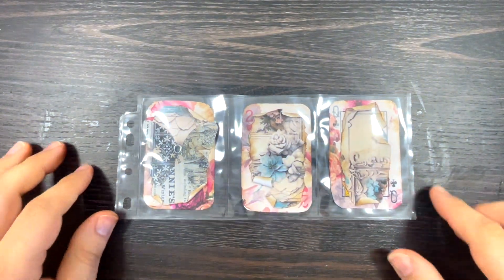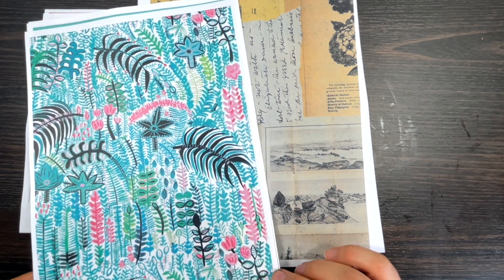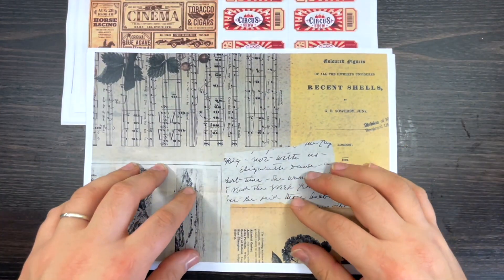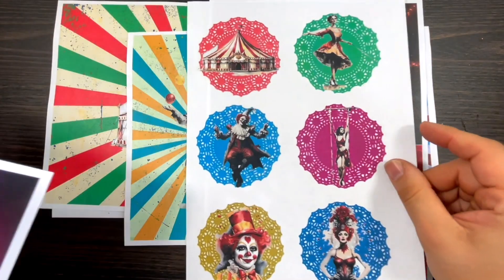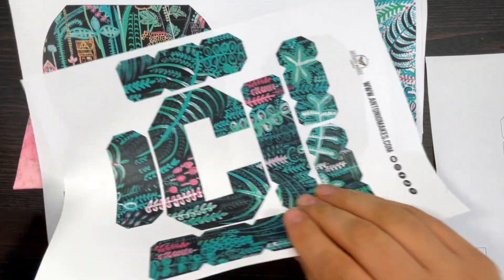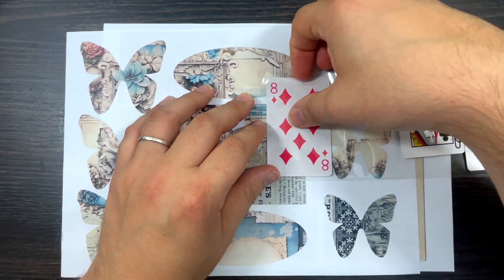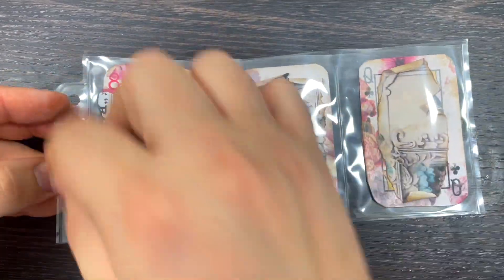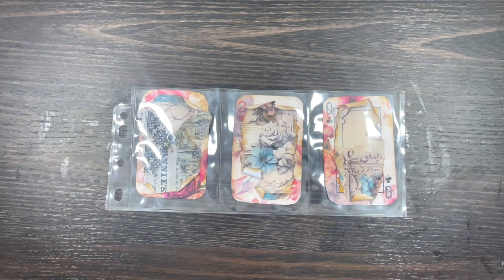🌟Easy Junk Journal Cards | ATC Cards 2024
Junk Journal Playing Cards ATC Cards. These are super easy Junk Journal cards, made using playing cards.

You receive:
- 3 digital paper packs sent to your email every month
- a monthly offer or gift
- a video tutorial with ideas and projects share

Antonio x